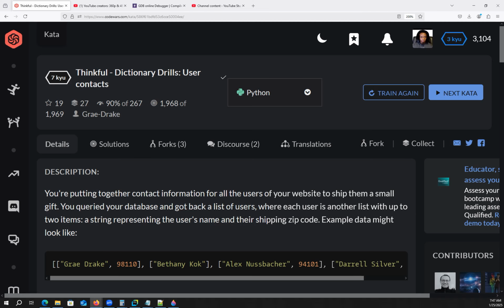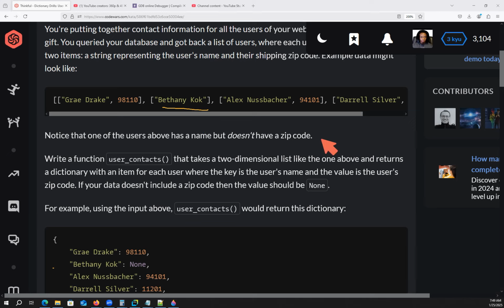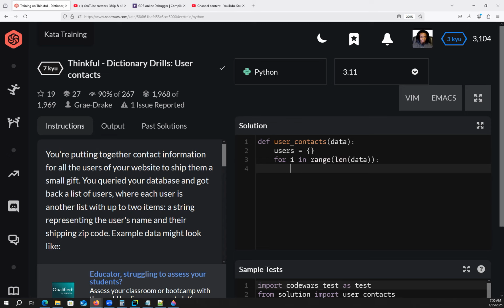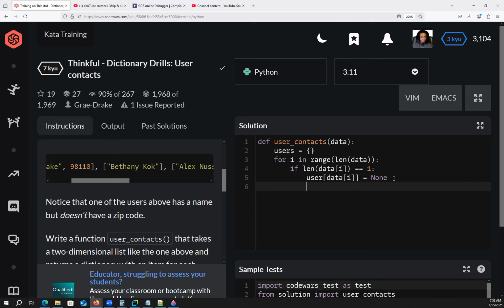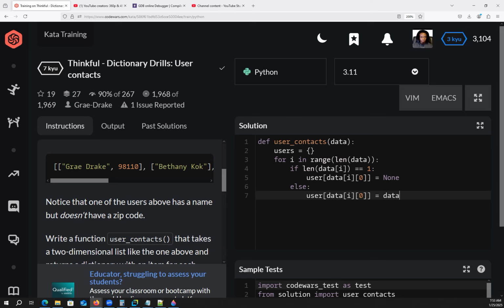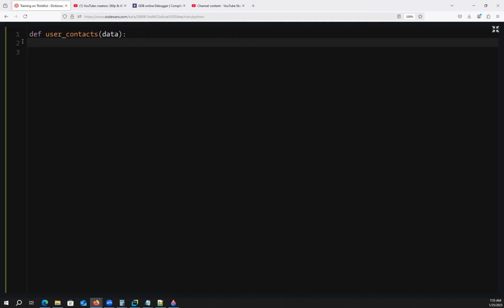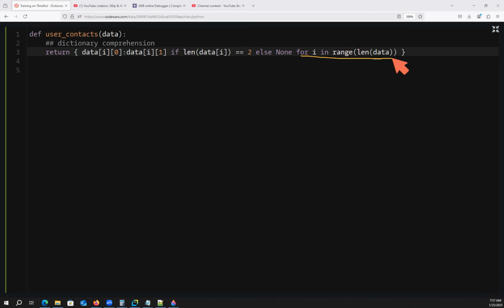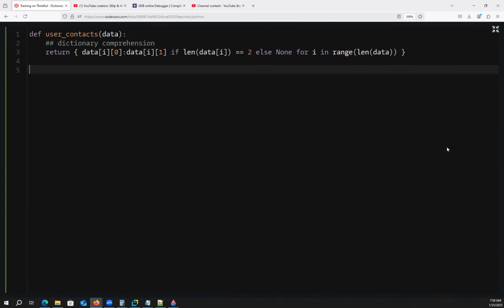Code Breakdown #58 - User Contacts - Codewars - Python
In this one I do a dictionary themed exercise in Python called 'user contacts'.  Good practice in two dimensional list manipulation and dictionary construction.